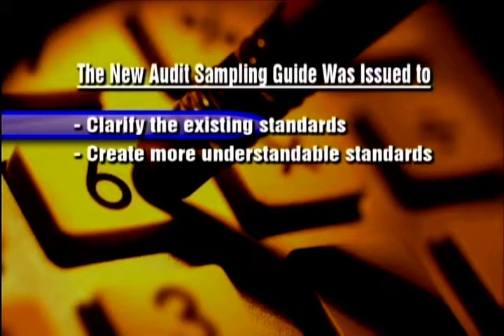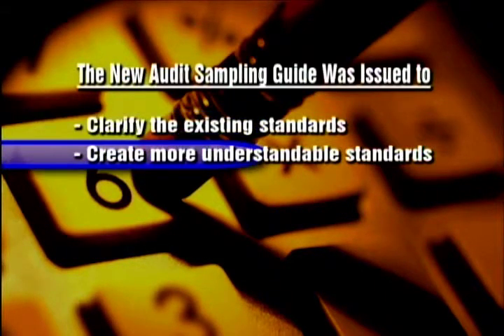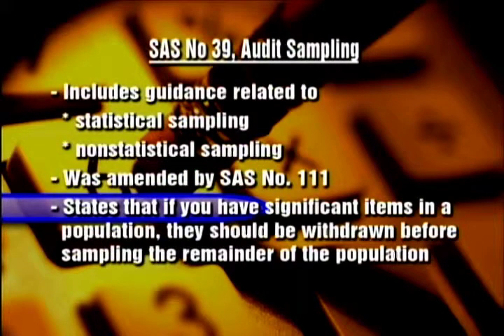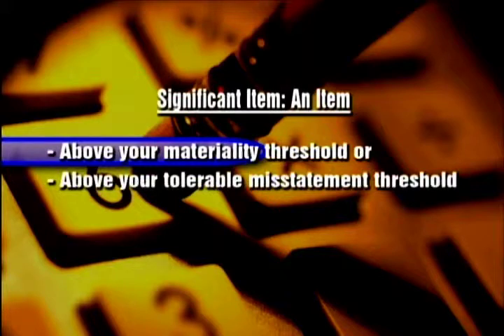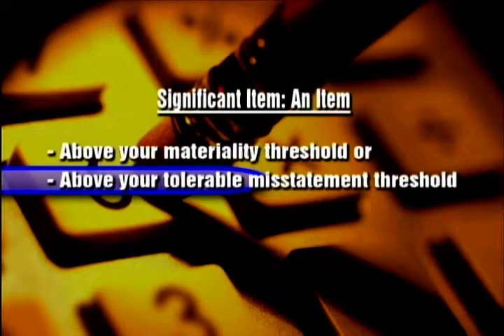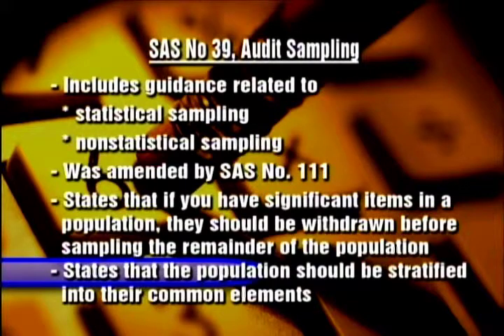"Audit Sampling: Old Issue, New Guidance" with John Fleming, CPA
Clip from SmartPros' CPA Report dated May 2009 "Audit Sampling: Old Issue, New Guidance" with John Fleming, CPA discussing audit sampling and SAS 39.